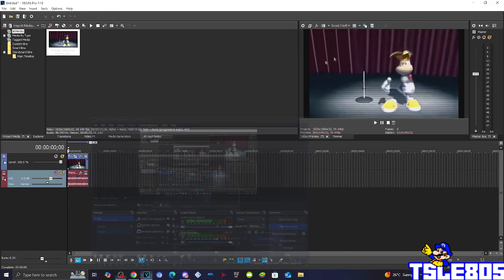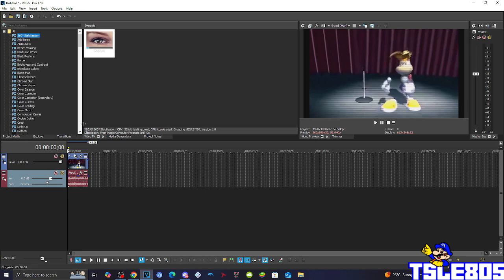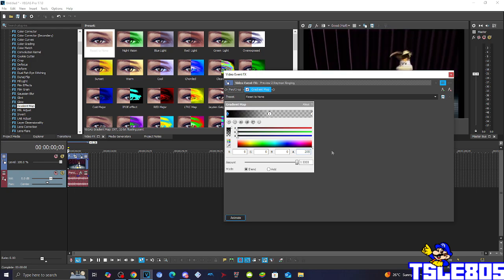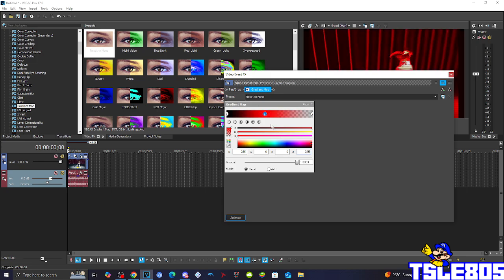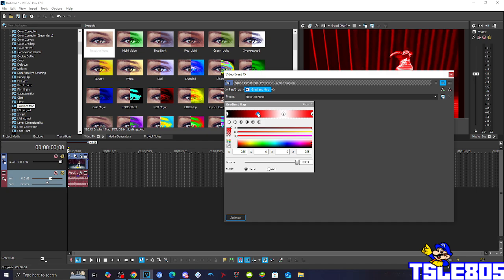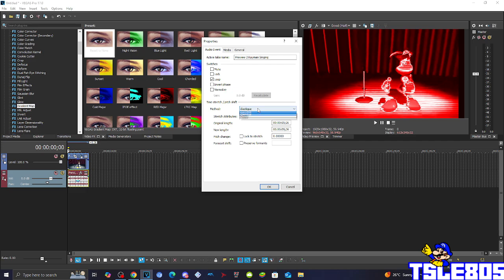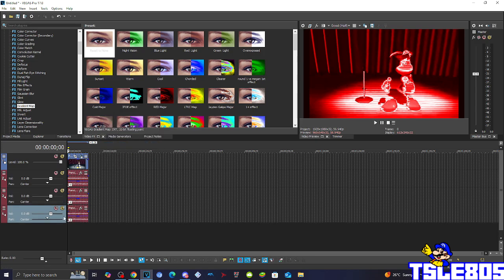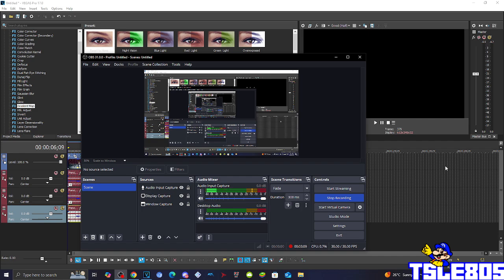Extra Scary G Major Tutorial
In this tutorial, I will show you how to make Extra Scary G Major on Vegas Pro!